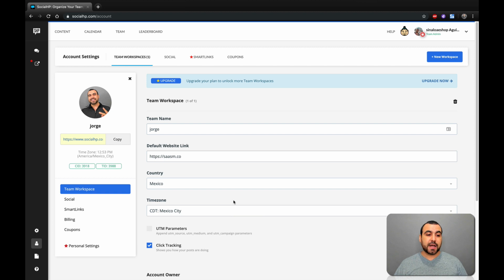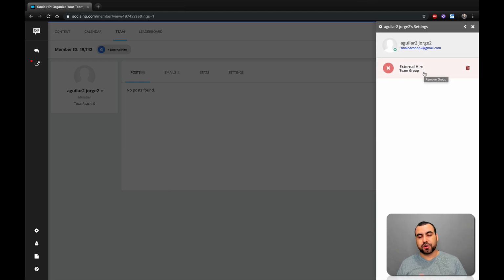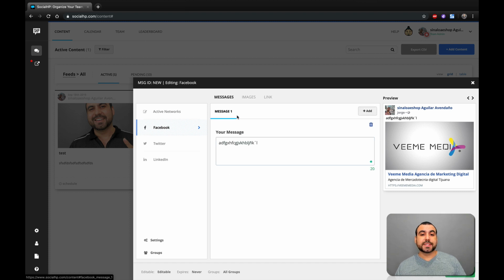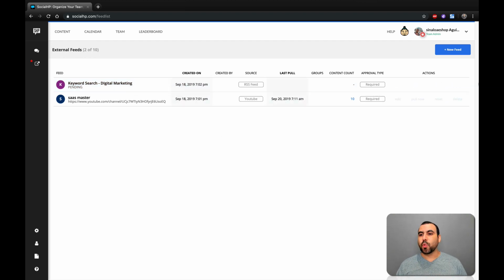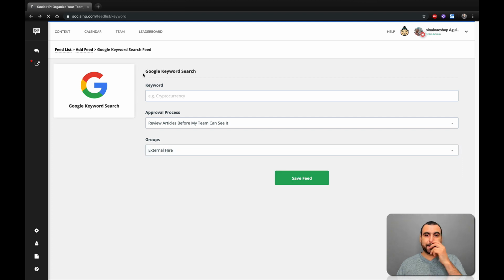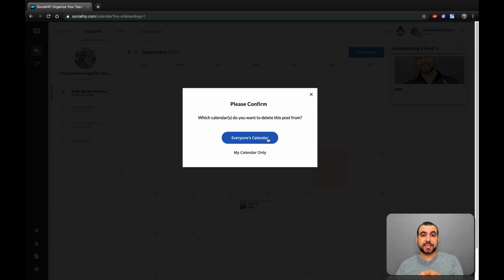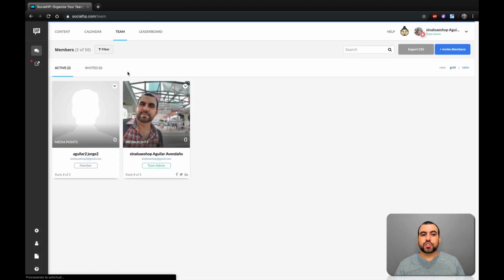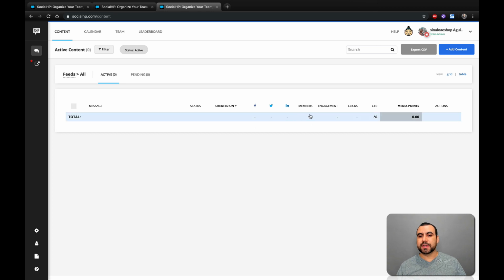SocialHP social media team manager and scheduler AppSumo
SocialHP is a tool that makes creating and sharing content easy and rewarding for your team.